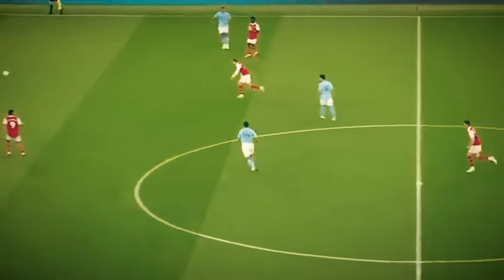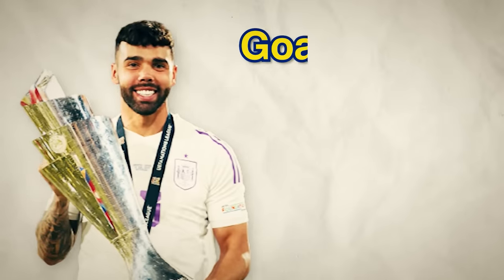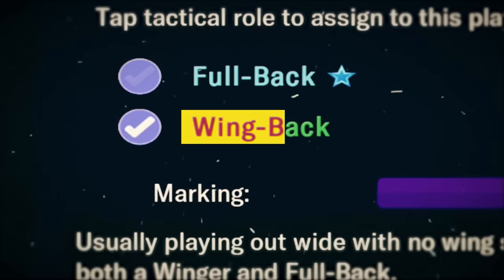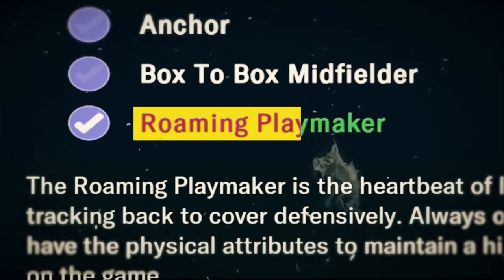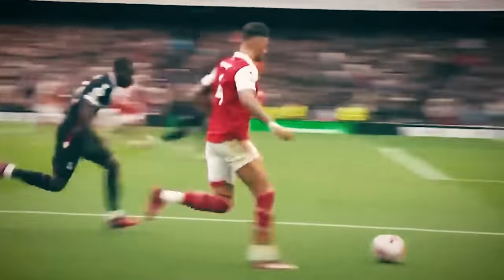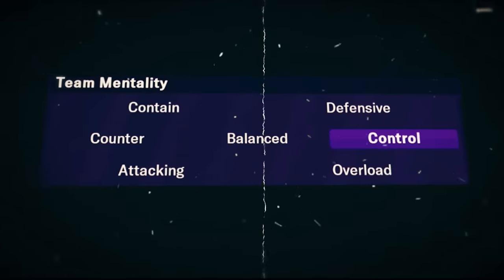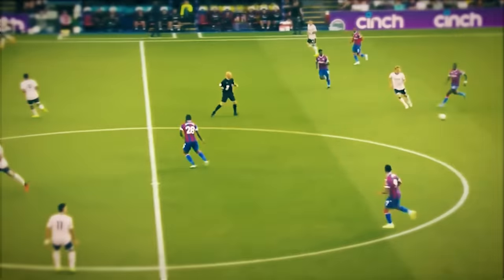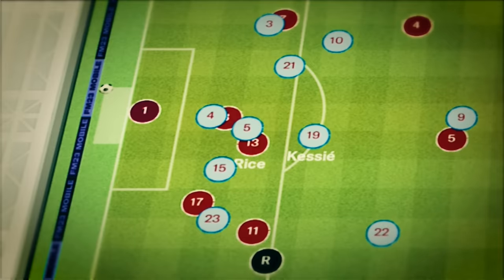How Arteta's New Tactic FIXED Arsenal?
Explore the genius of Arteta's transformation at Arsenal with this in-depth analysis. We'll break down Arteta tactics, including the renowned 'Arteta Ball,' and how they have led to Arsenal becoming title contenders in FM23 Mobile. From dissecting Arsenal's tiki-taka tactic to uncovering the FM23 lower league tactics and best winning tactics for FM23 Mobile, this video is a must-watch for fans of Football Manager Mobile.

Catch exclusive insights from Arteta's press conferences, Arteta post-match reactions, and a comprehensive explanation of Arsenal tactics in FM23 Mobile. Learn the FM23 tiki-taka tactic and how it's applied in games like Arsenal vs Crystal Palace and Arsenal vs Fulham. Whether you're seeking the FM23 Mobile best tactic or curious about Mikel Arteta's impact on the game, join us on this tactical journey.

Want to Learn more about Football Tactics?
These Books could Help You
• The Mixer
• Inverting the Pyramid
• Pep Guardiola Attacking Tactics Book

• This Book Changed my Life
• Best Affordable Laptop to Edit Videos

& Then Paste The File inside Device Memory/Documents/Sports Interactive/Football Manager 2023 Mobile/normal/tactics Folder